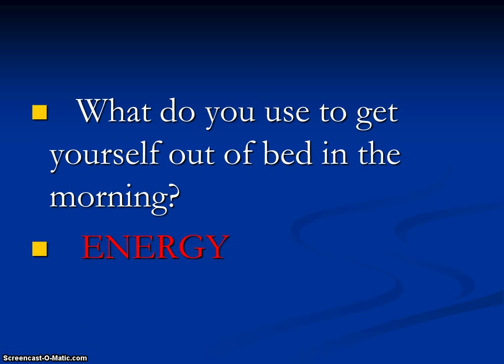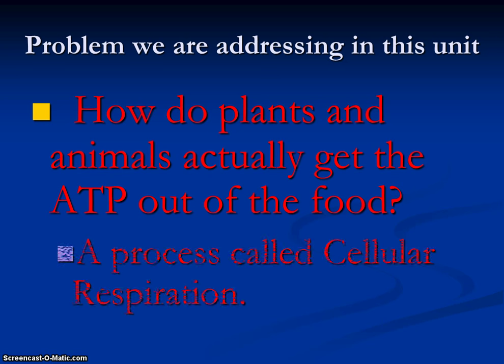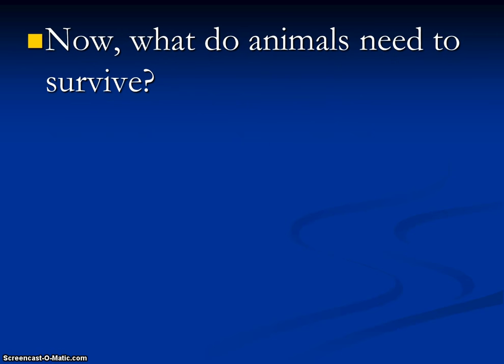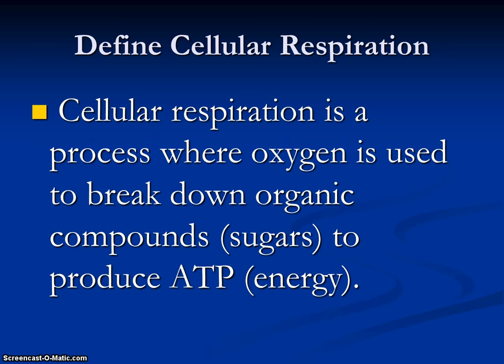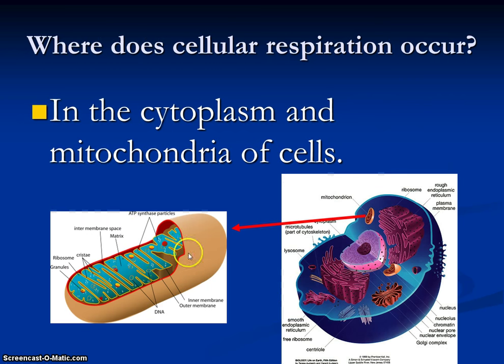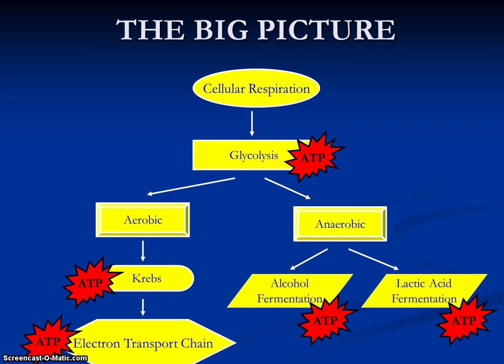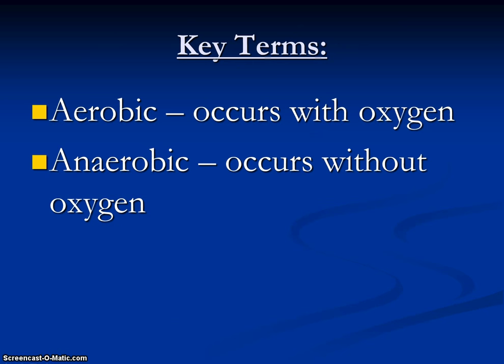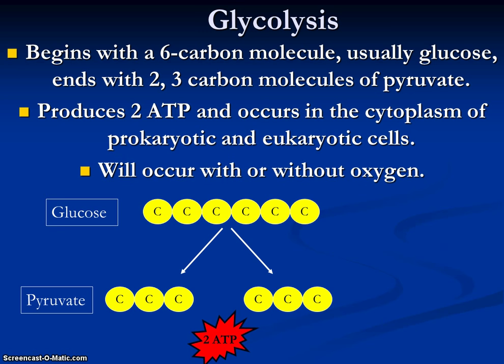Cellular Respiration Part 1